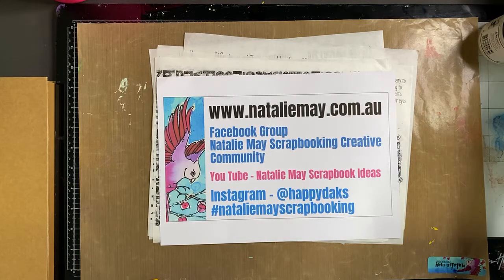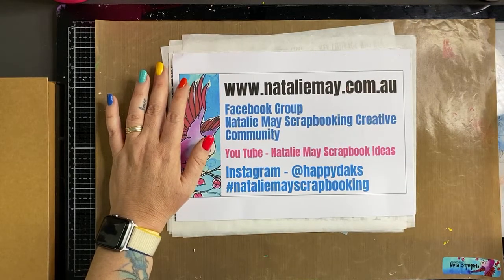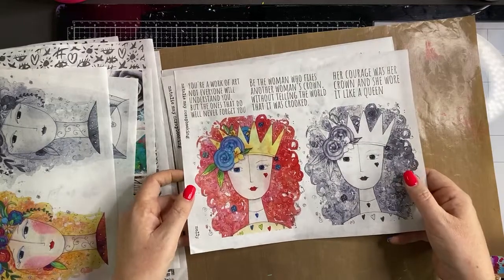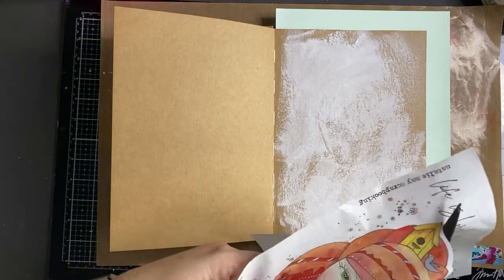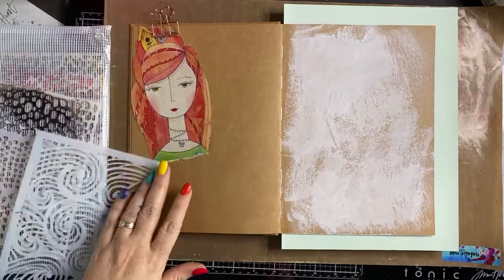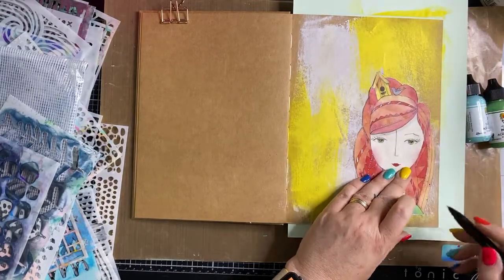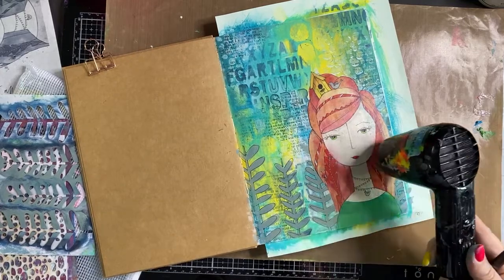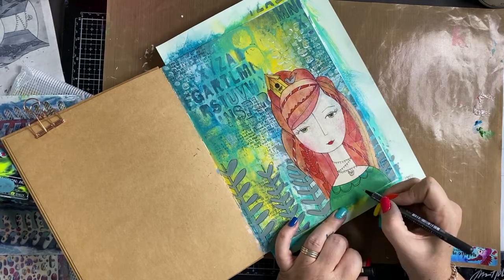Quick Live Art Journal Page using Collage Paper…